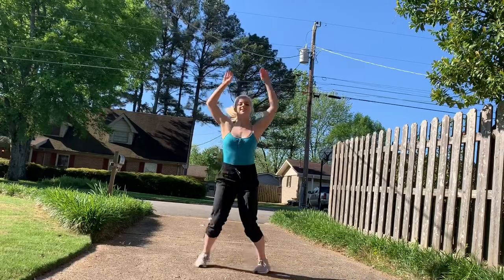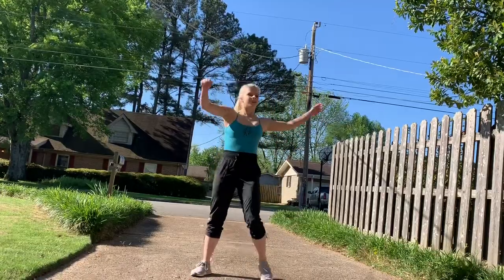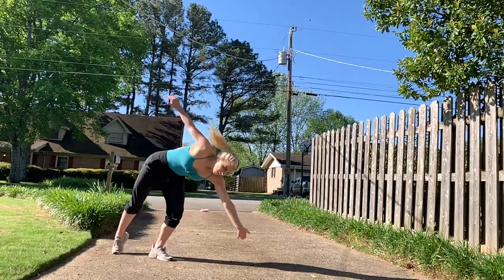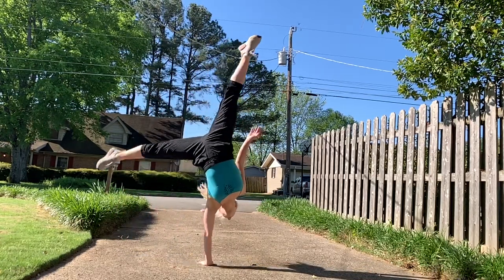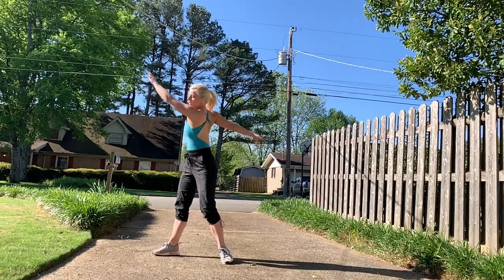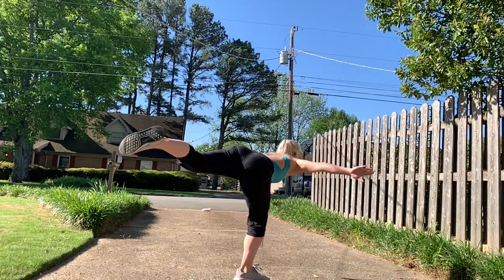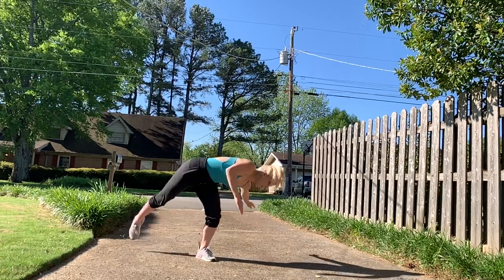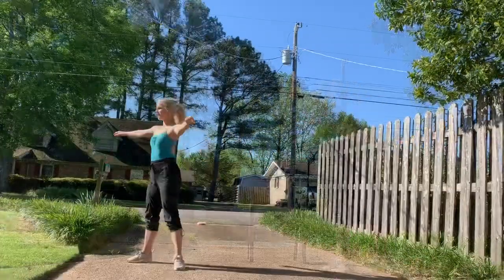Aerial/ butterfly off-ice tutorial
I hope you guys liked this video and have tons of success with these awesome tricks!!
Please be safe and have fun!